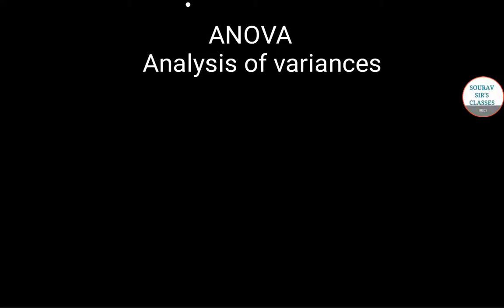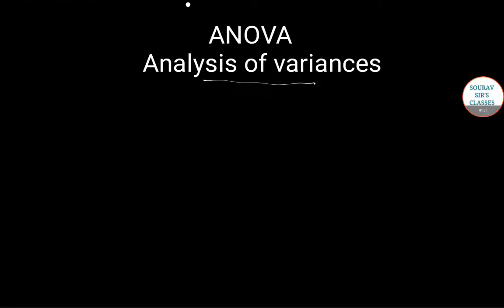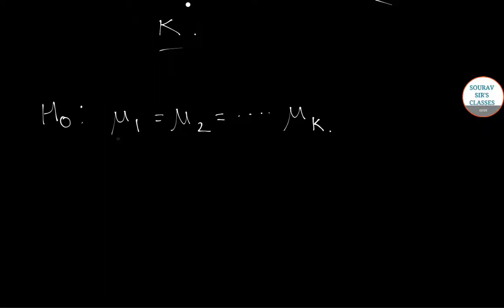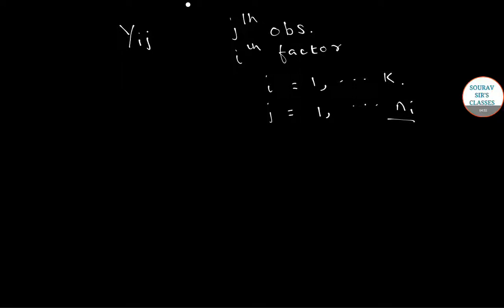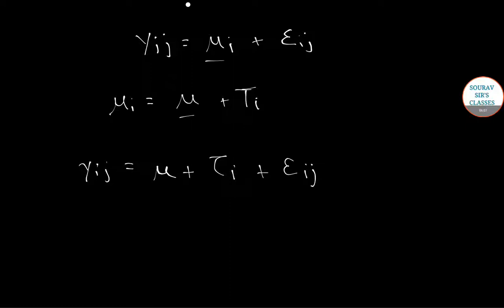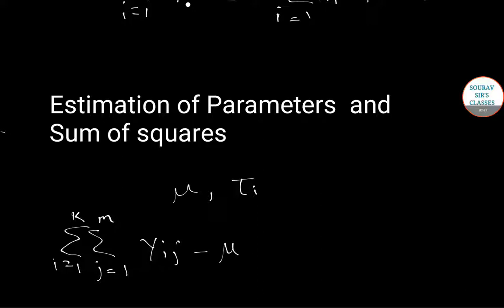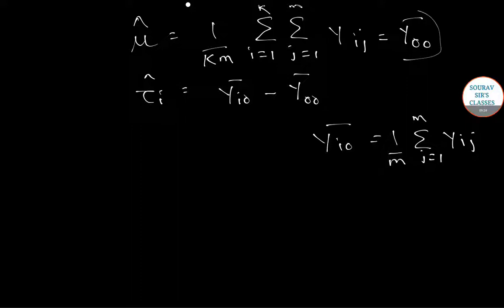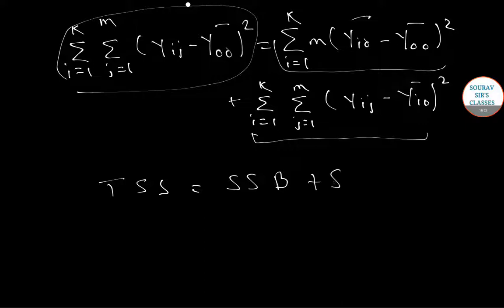ANOVA ISI SUBJECTIVE 1 SOLUTION ISI BSTAT/BMATH/MSQE/MSTAT/MMATH 9836793076